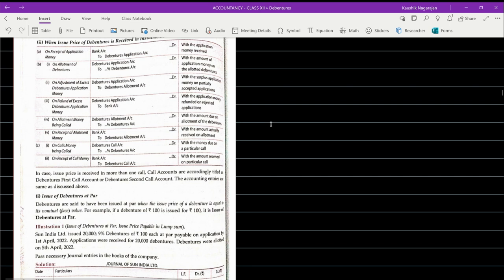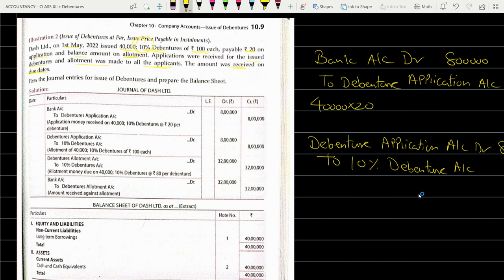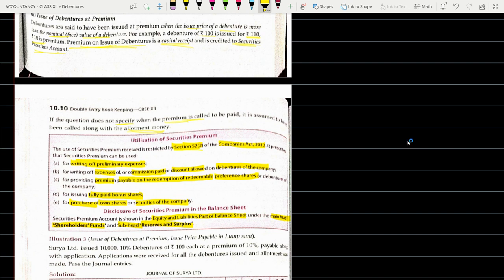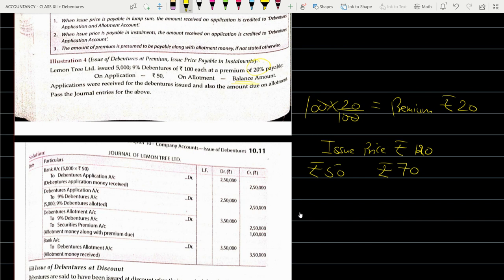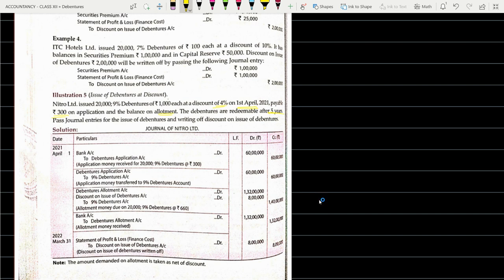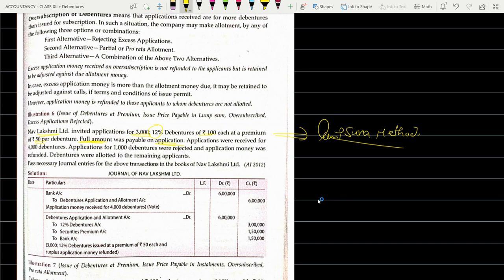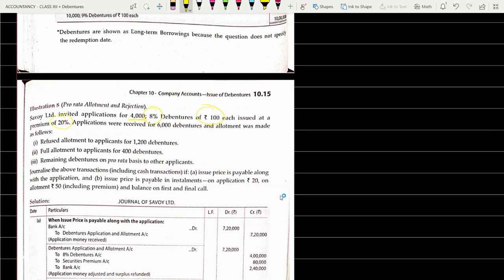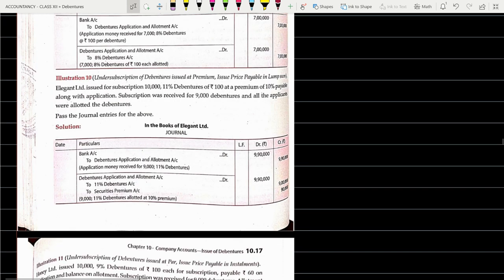ACCOUNTING FOR COMPANIES - ISSUE OF DEBENTURES – PART 2